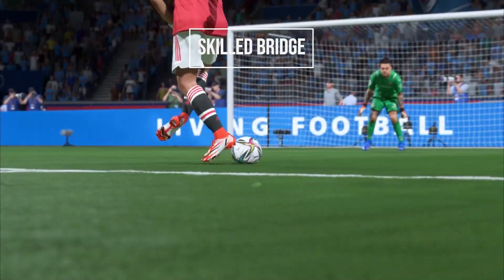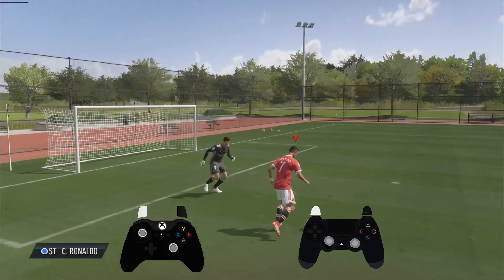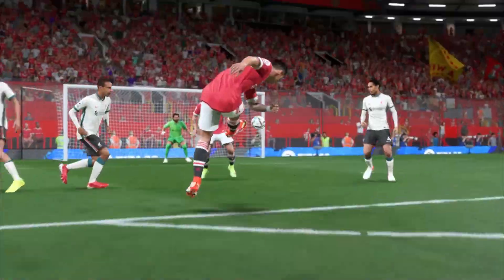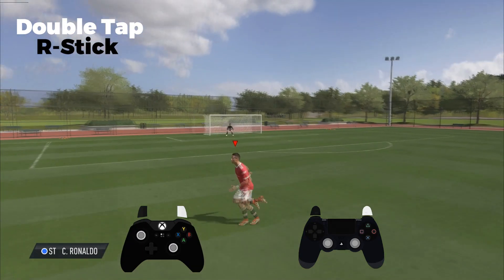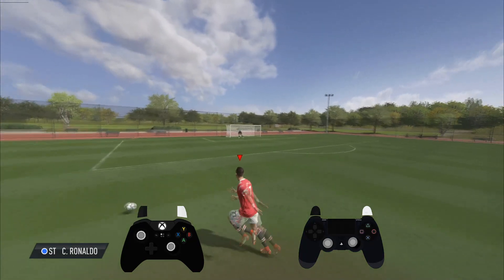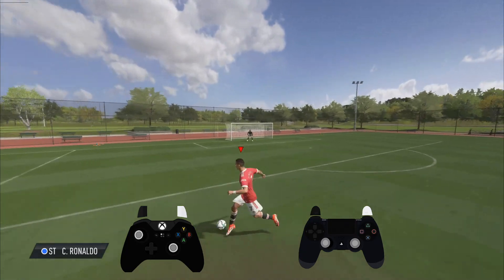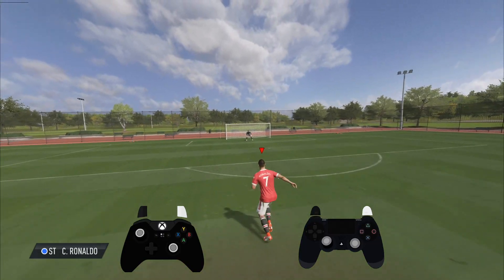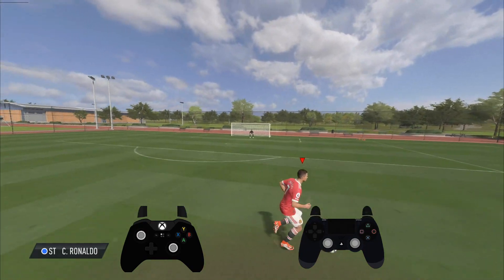FIFA 22 - SPEED / PACE BOOST TUTORIAL (THE SECRETS OF EXPLOSIVE SPRINT, BRIDGE, NEW SKILL MOVES)